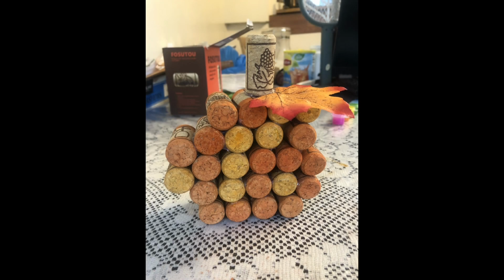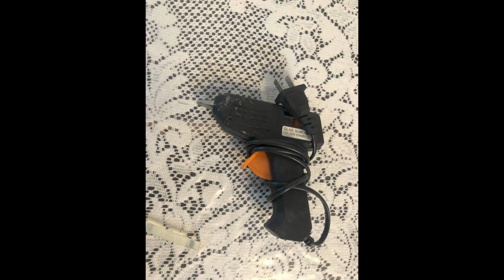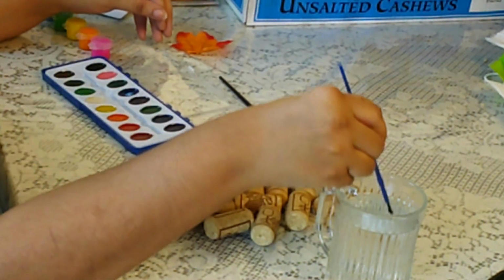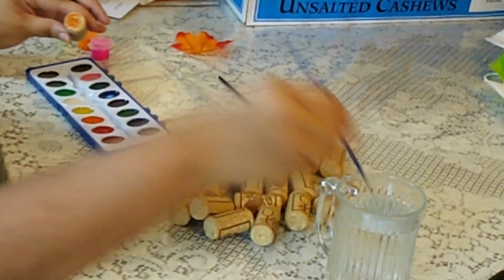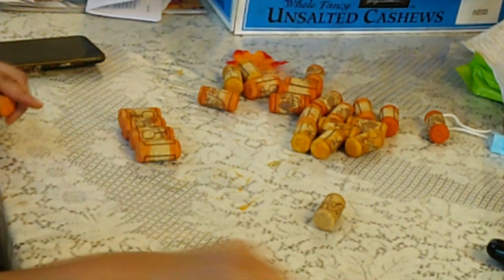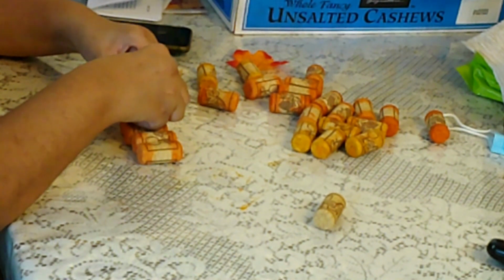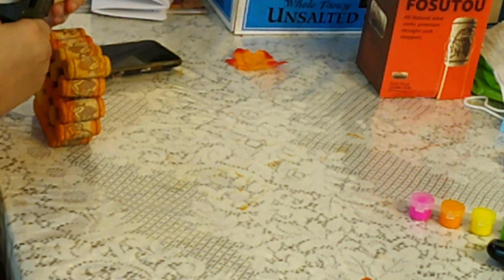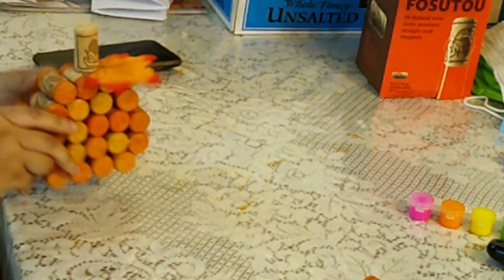Queen Pedii Crafts Halloween Edition| Wine Cork Pumpkin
For todays episode of Queen Pedii Crafts Halloween Edition I'm going to be making a cute diy wine cork pumpkin.